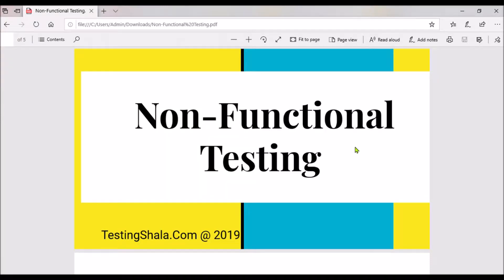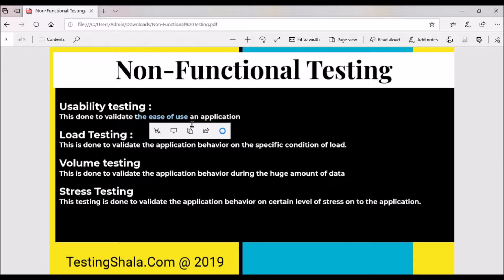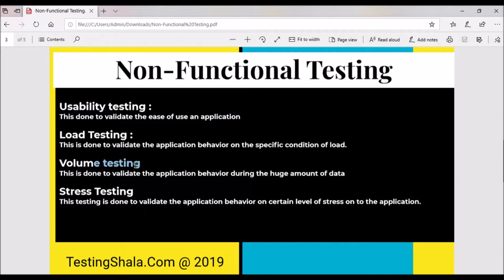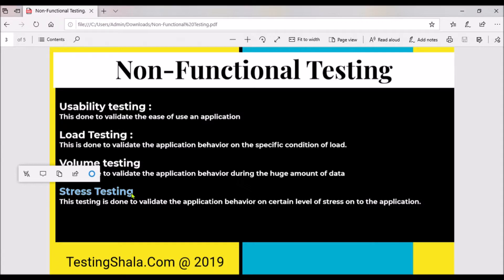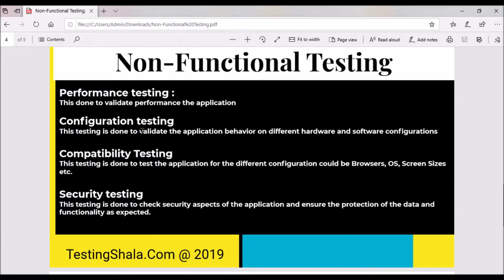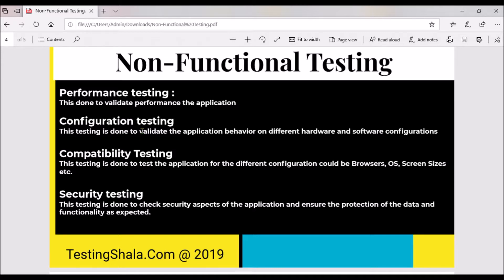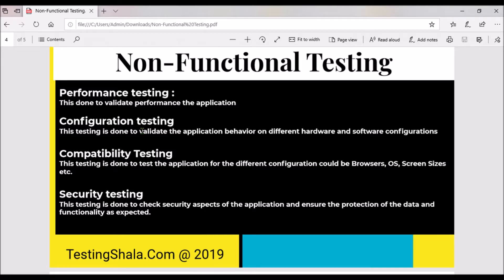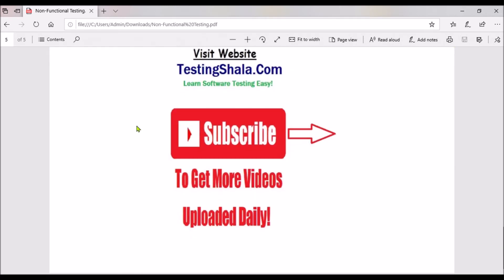non functional testing types with examples | testingshala | tutorials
Types of Non Functional Testing

• Usability testing
Here the ease of using the application is tested and also how attractive and user friendly the user interface is checked in this test.

• Load testing
To validate the application behavior, by applying specific load is tested. How the application works on the application of load.

• Volume testing
Here huge amount of data is imported to check the behavior of its working.

• Stress testing
Certain level of stress is applied to the application to check how much stress it can withhold.

• Performance testing
The overall performance of the application is tested especially response time.

• Configuration testing
How the application works in different software and hardware also in different web servers are checked.

• Compatible testing
The behavior of the application in different browsers and operating systems is analyzed. Also the behavior in different screen sizes is checked.

• Security testing
It is necessary to ensure that there is no leakage of personal information and there is no loss of data .